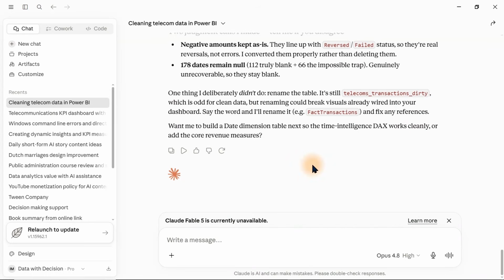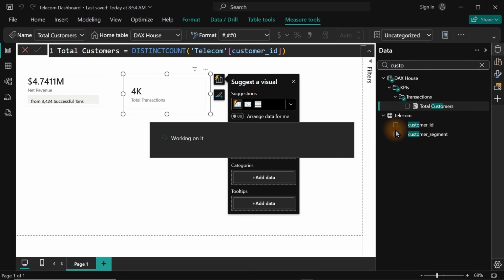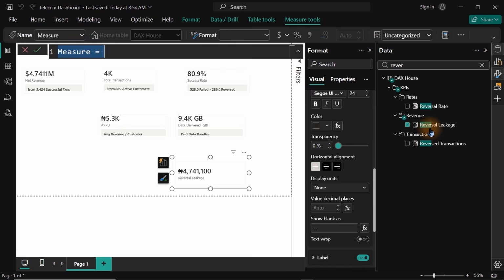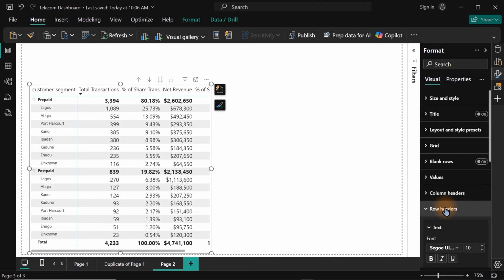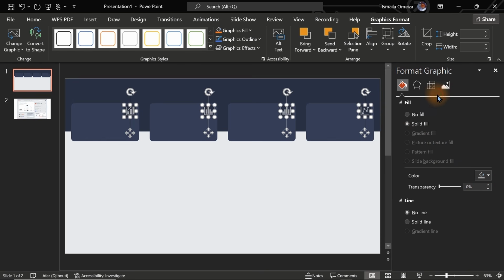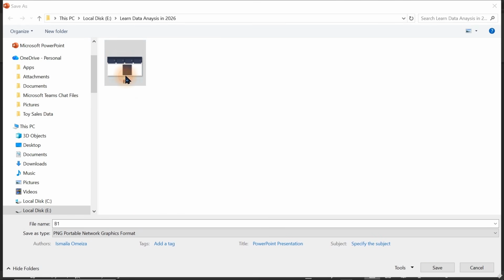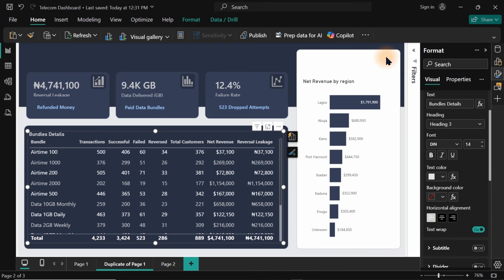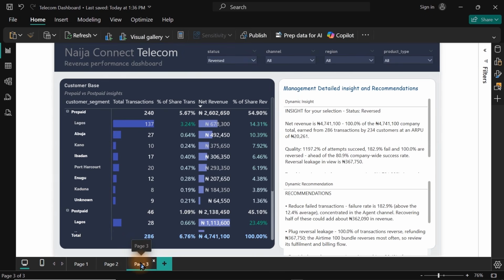Power BI Dashboard with Claude AI + MCP Connector | Full Masterclass Under 3 Hours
In this full Power BI masterclass, I will show you how to build a complete telecom revenue dashboard using Power BI, Claude AI, and MCP Connector in under 3 hours.

Get the Course here to Earn money as a data analyst

You will learn how to clean telecom data, create powerful DAX measures, build visuals, design a professional dashboard, and use AI to work faster as a data analyst.

This tutorial is perfect for beginners, intermediate learners, Power BI users, data analysts, and anyone who wants to learn how to use AI tools like Claude to speed up dashboard development.

By the end of this video, you will understand how to use Claude AI with Power BI to analyze any dataset, generate insights, create measures, and build a complete business dashboard faster.